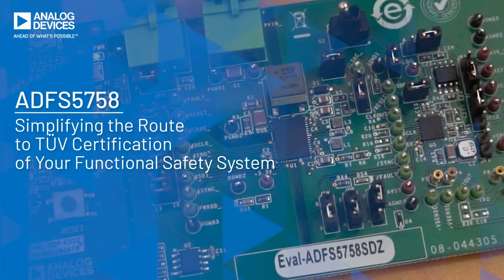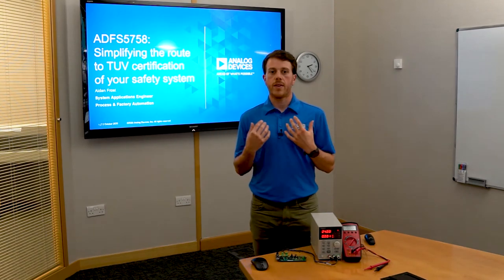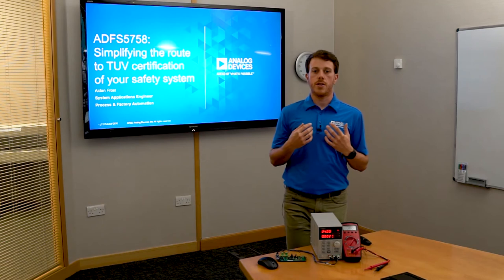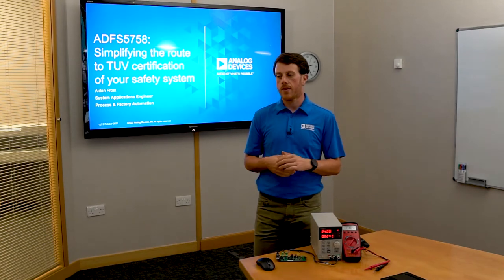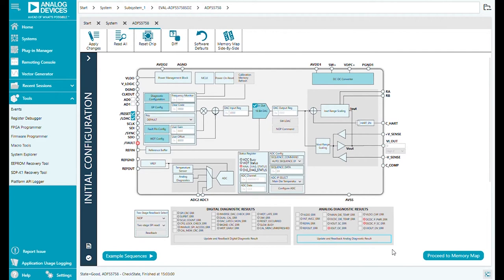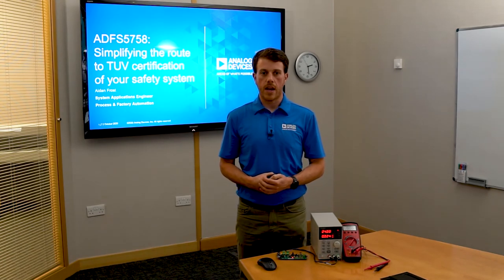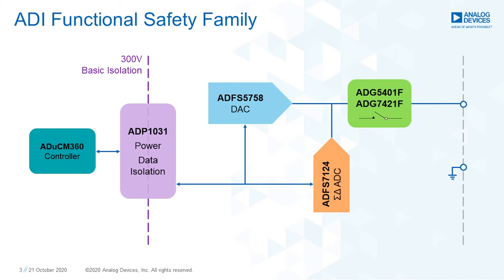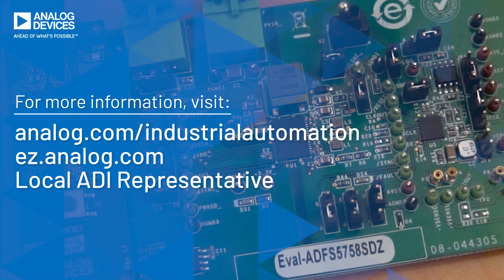ADI: ADFS5758 - Simplifying the Route to TUV Certification of Your Functional Safety System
Functional safety has become a priority in factory automation, but certification to international standards can be both expensive and time-consuming. Industry 4.0 requires increase visibility into design and failure modes, an inside look that is hard to achieve with “off-the-shelf” components. Analog Devices ADFS5758 is the first industry-certified current output DAC for functionally safe systems. As part of ADI’s Analog IO FS portfolio, the product will simplify the process of certification and shorten time-to-market, thanks to its integrated safety and diagnostic capabilities.